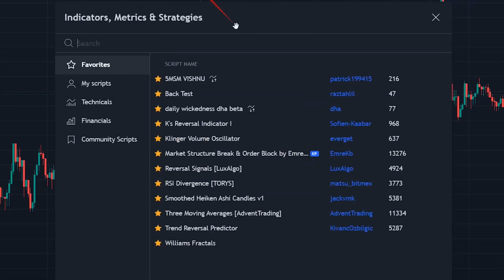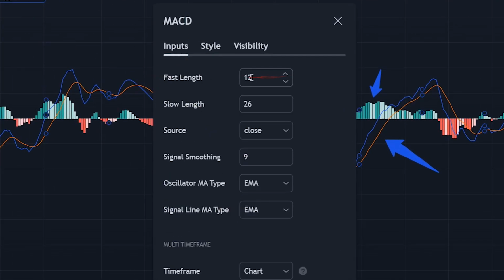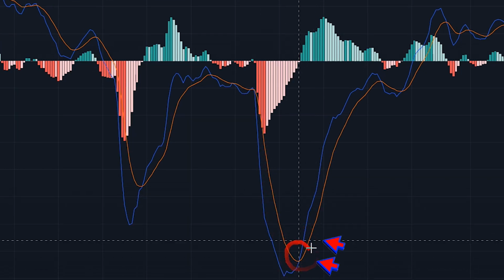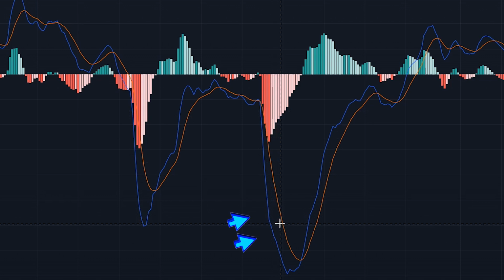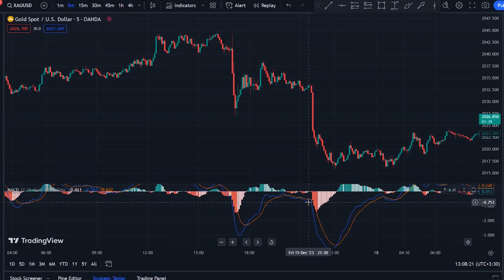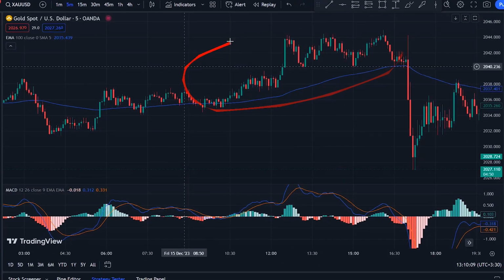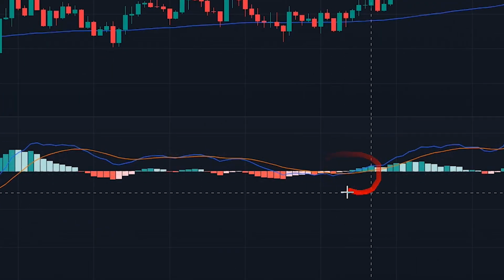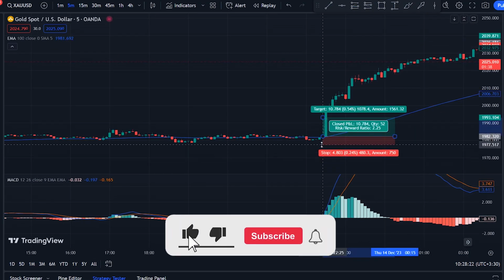MACD Indicator explained | best MACD strategy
In this video, I explained MACD completely to you, and you don't need to watch any other video
I will also teach you a strategy that is very easy and integrated with MACD and gives you a very good profit.
So watch the whole video till the end, I have a surprise for you at the end of the video

My recommended exchange for trading in the crypto market
  Enter the link below and get a free bonus of up to 5000 dollars